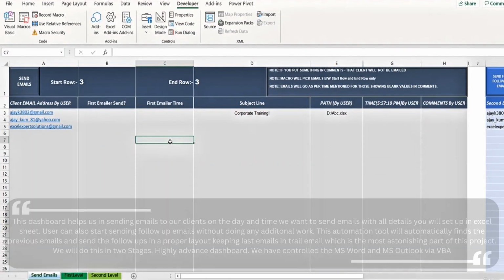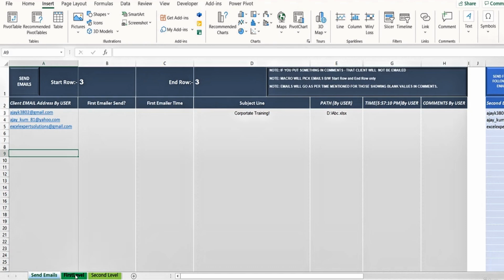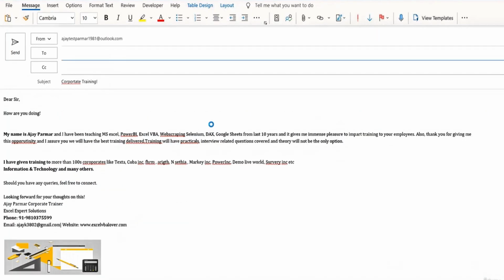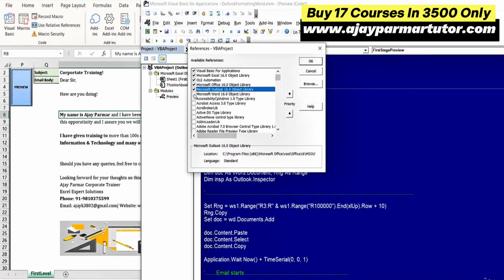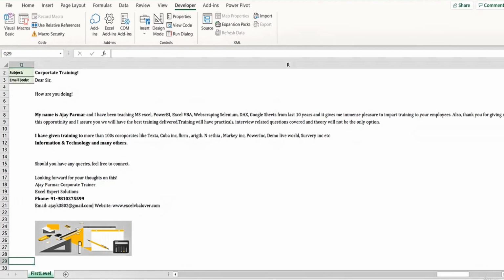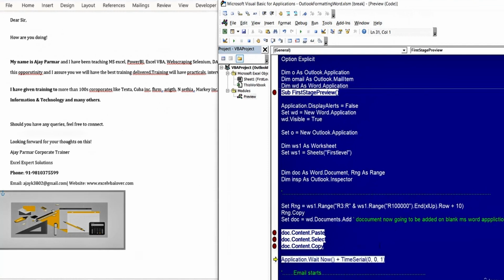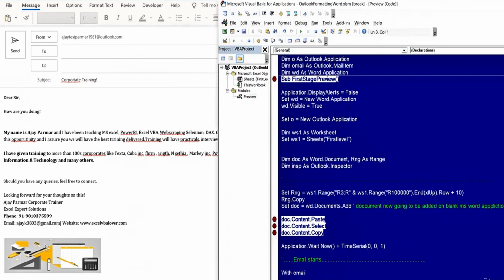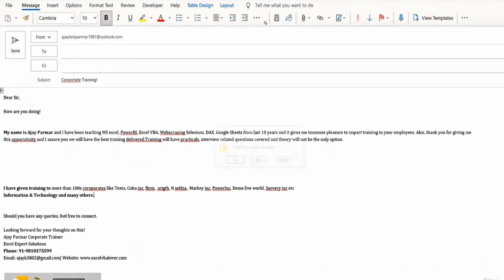Can you paste any Snapshot in Outlook body - VBA Magic